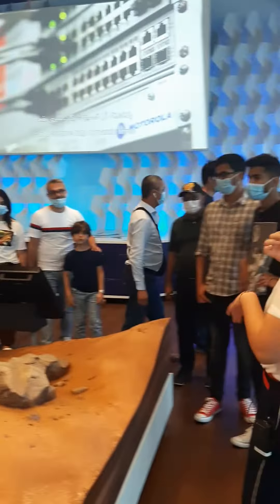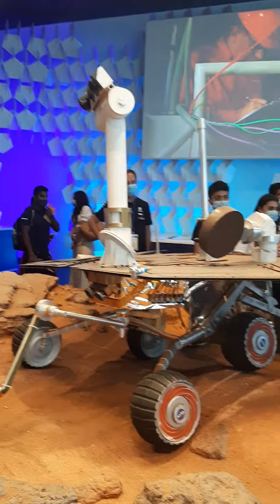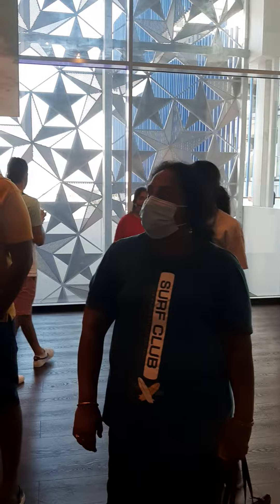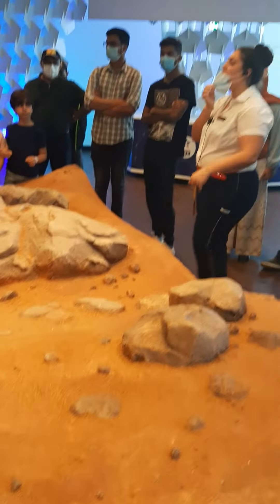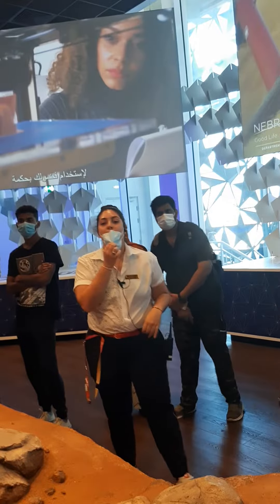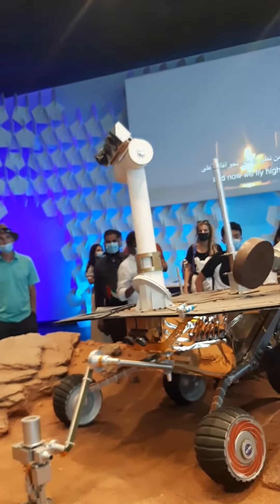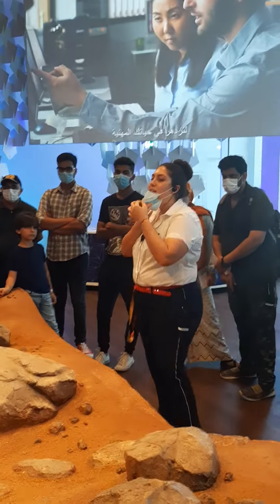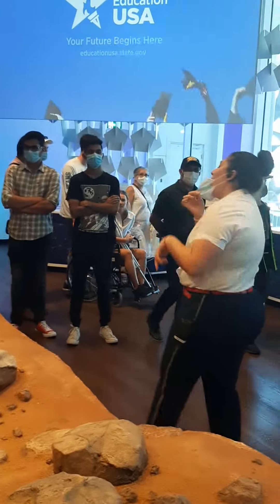MARS ROVER , DUBAI EXPO.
Mars 2020 is a Mars rover mission forming part of NASA's Mars Exploration Program that includes the rover Perseverance and the small robotic, coaxial helicopter Ingenuity. Mars 2020 was launched from Earth on an Atlas V launch vehicle at 11:50:01 UTC on 30 July 2020,[6] and confirmation of touch down in the Martian crater Jezero was received at 20:55 UTC on 18 February 2021.[1] On 5 March 2021, NASA named the landing site of the rover Octavia E. Butler Landing.[7] As of 1 December 2021, Perseverance and Ingenuity have been on Mars for 278 sols (286 total days; 286 days). (Wikipedia December, 2021.)